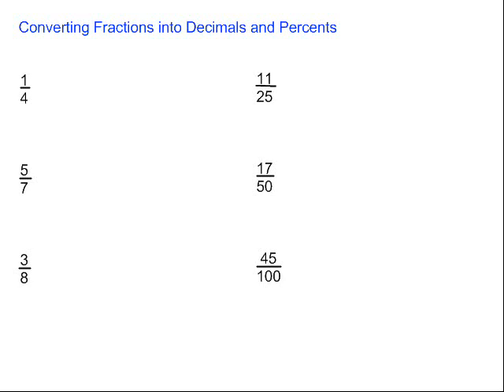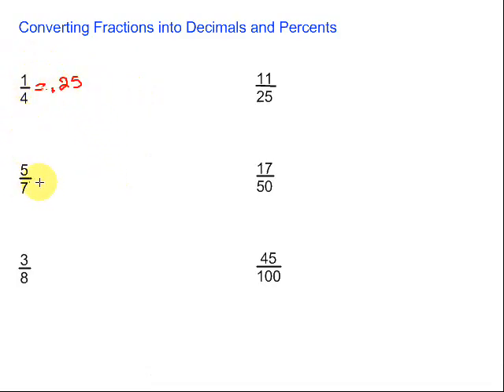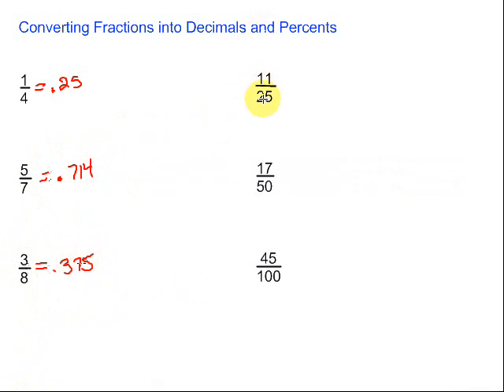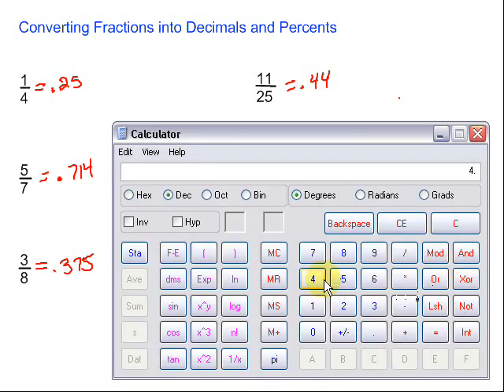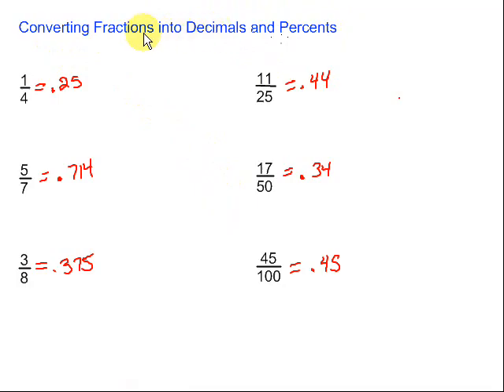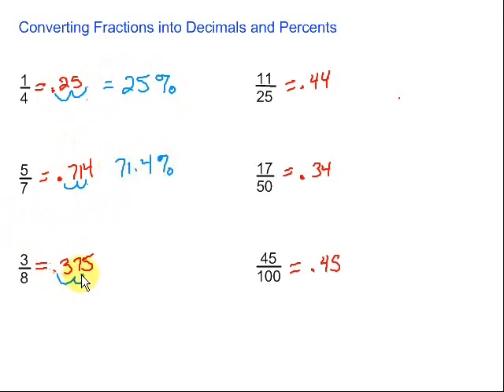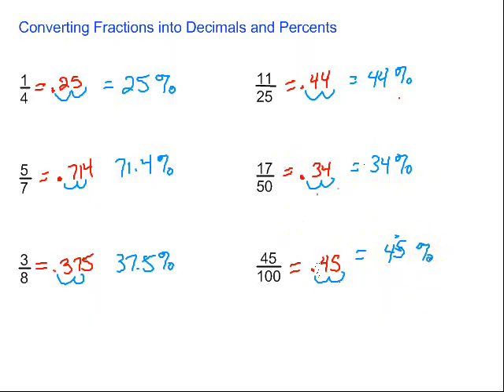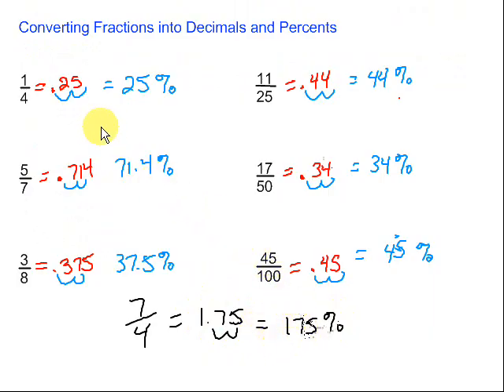Converting Fractions into Decimals & Percents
This video contains a number of examples of converting fractions into decimals and percents.